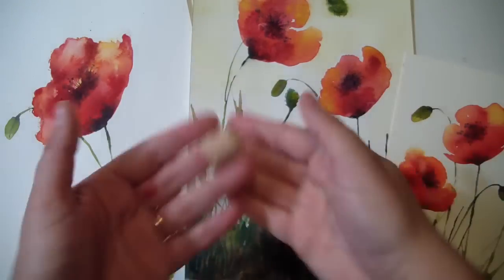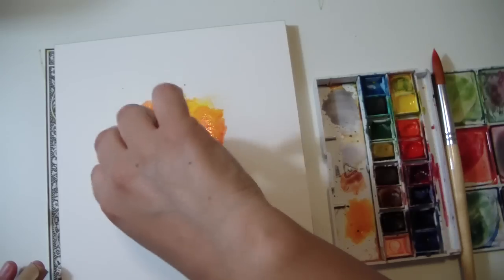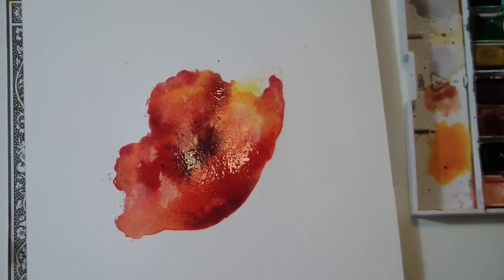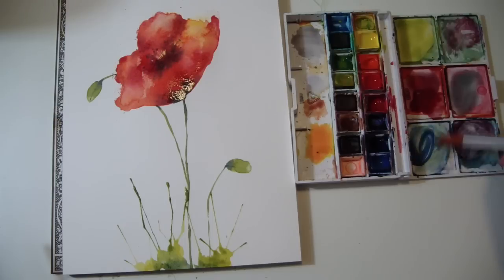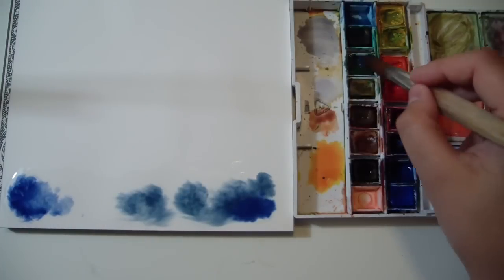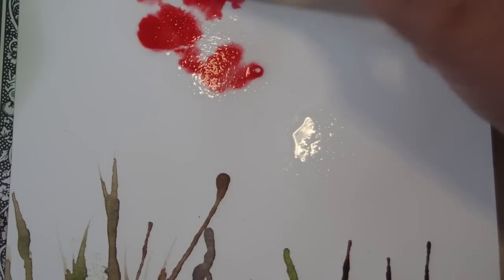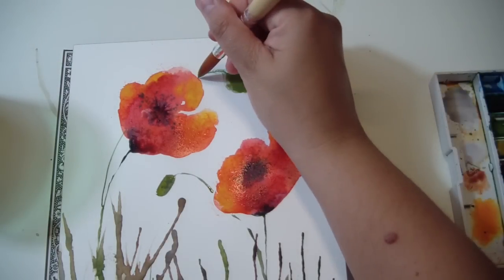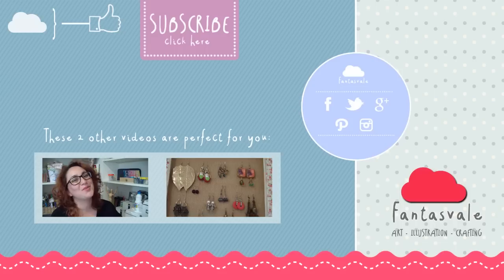Watercolors for Beginners: How to paint POPPY FLOWERS using a straw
My lovely FANTASTIC friends! Vheck out my videos in english!

Hi FANTASTICS in this video I'll show you a very simple method to paint POPPY FLOWERS with watercolors. And a straw. Yes exactly: a straw!